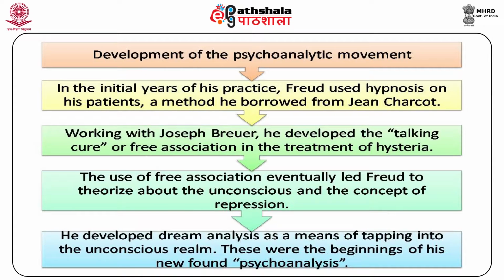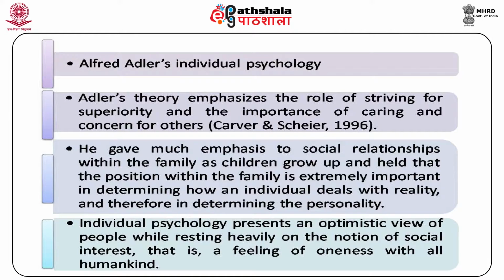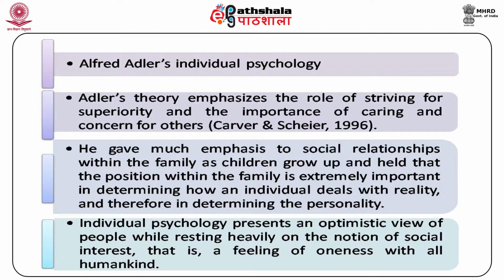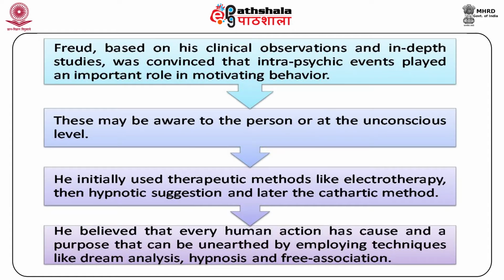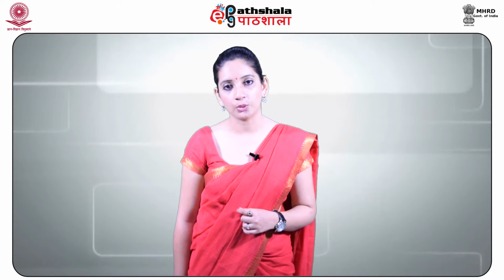Introduction to the Psychodynamic Domain (PSY)